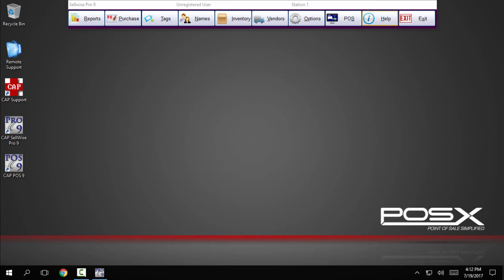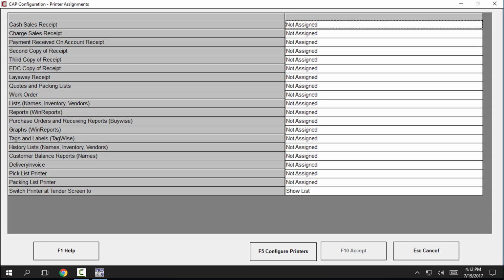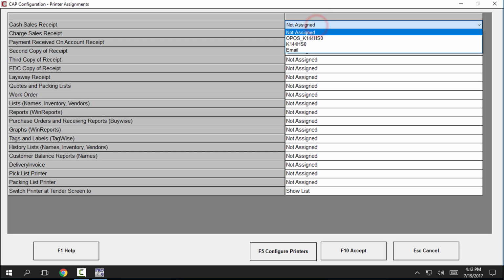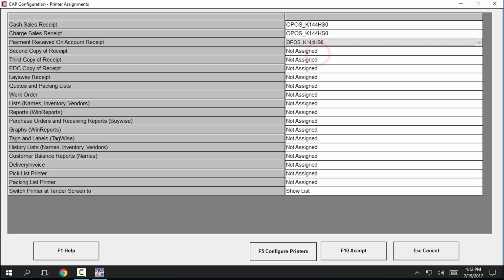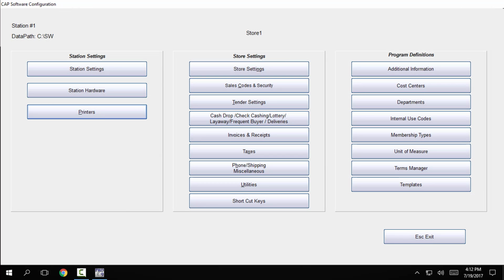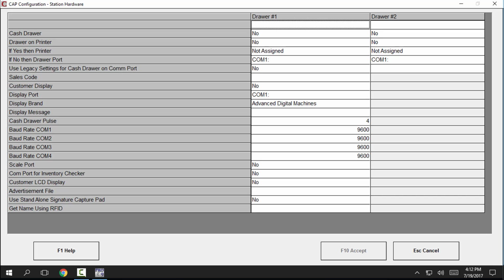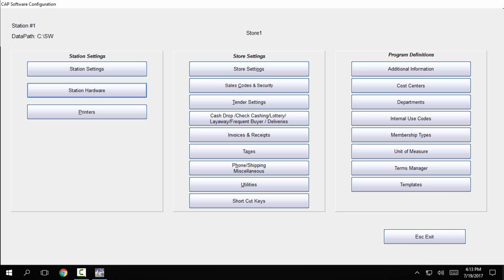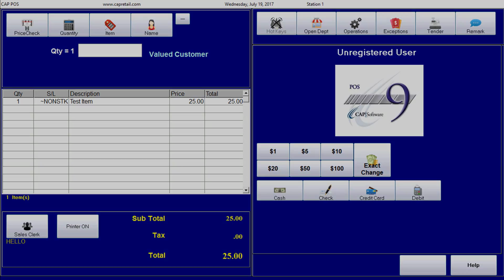ION TP5 CAP POS Printer Setup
Instructions for setting up CAP POS on a POS-X ION TP5 and ION TP5 Pro.